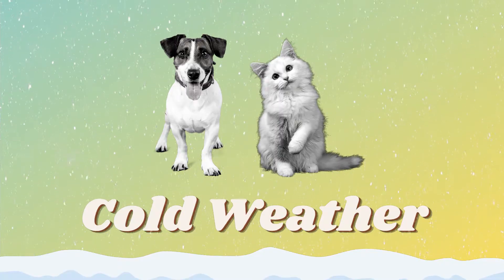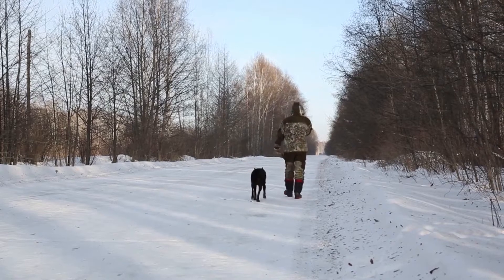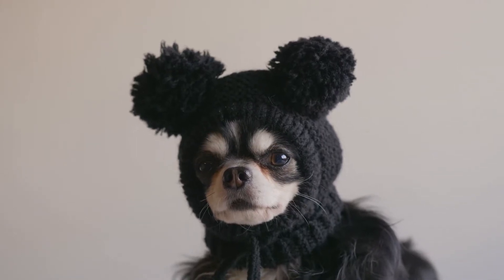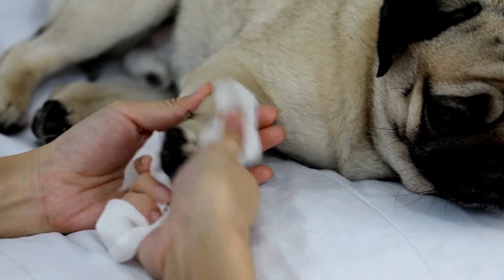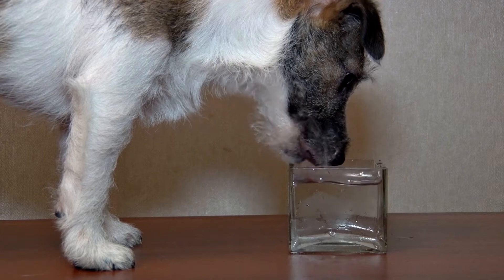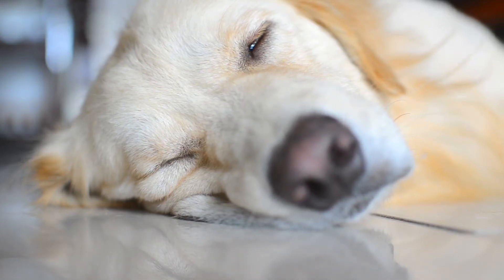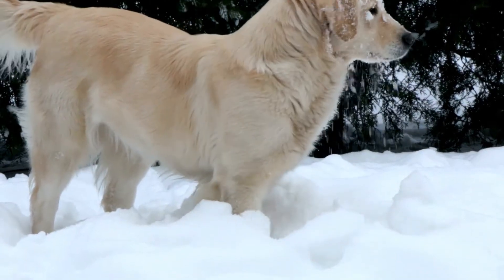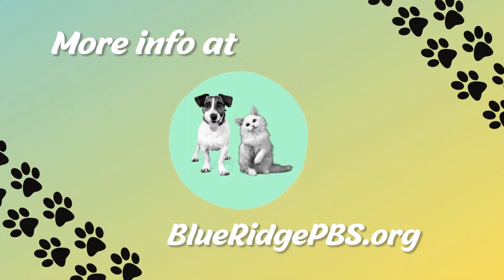Pet Education - Cold Weather Tips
Pet safety is a high priority, and in this segment of Pet Education, Dayna Reynolds from Angels of Assisi goes over what to do for your pet when the weather starts to get colder.